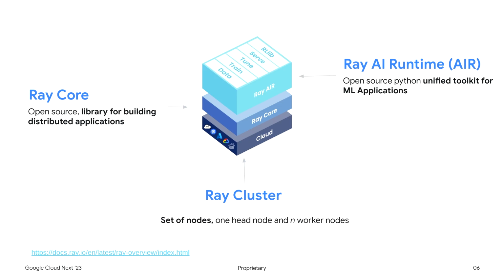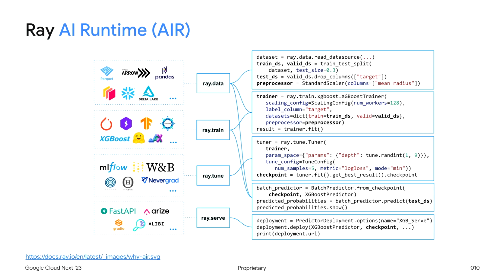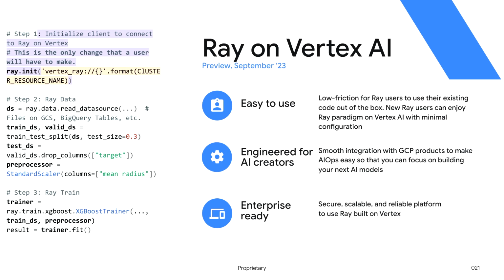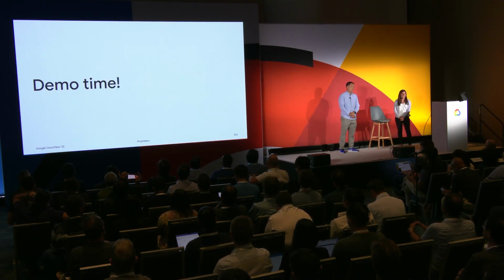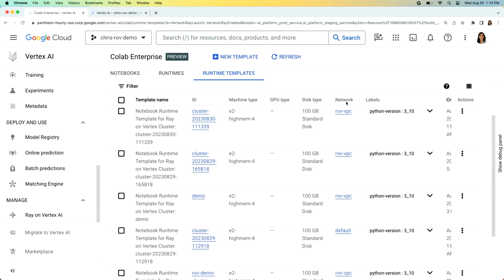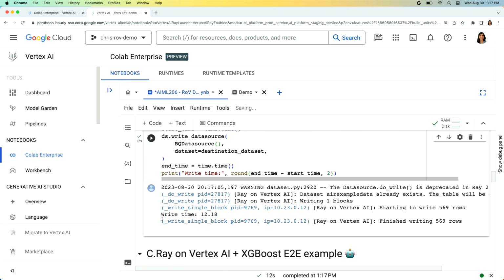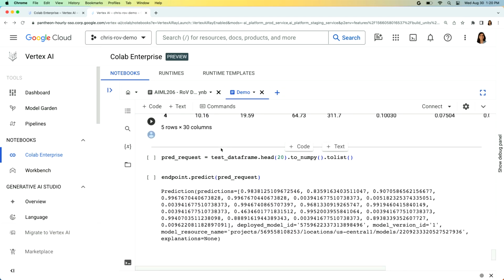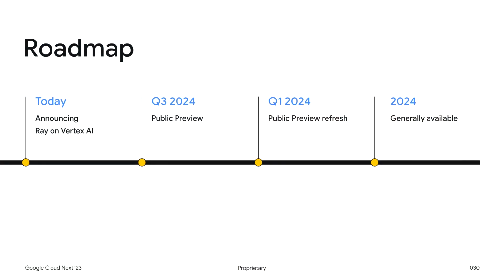Scale AI with Ray on Vertex AI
Open source software (OSS) is critical to meeting users where they are. In this session, learn how Vertex AI simplifies scaling AI & Python applications with Ray, an open source unified computing framework.  Combine the power of Ray with Vertex AI’s ML Platform to accelerate experimentation, training and deployment of ML models at scale.

Speakers: Christopher Cho, Nina Taneja, Art Schram